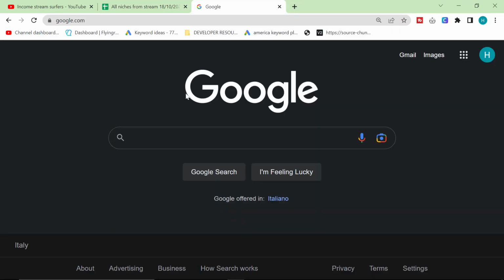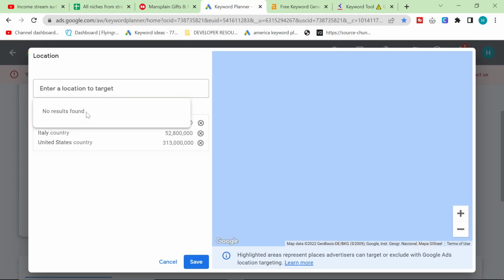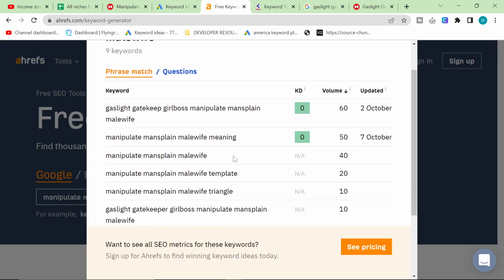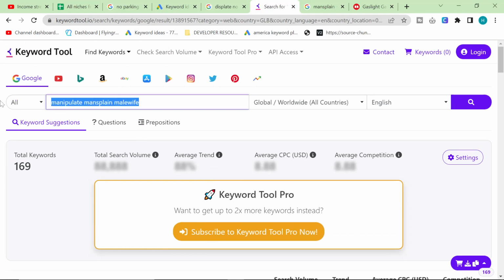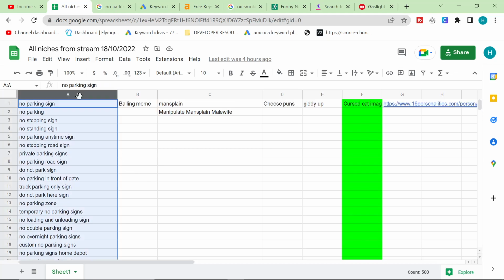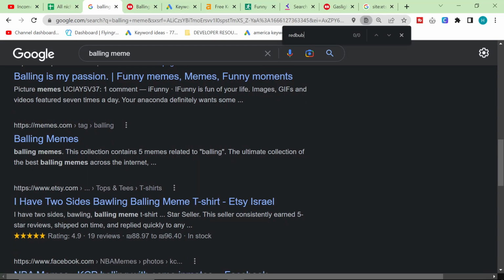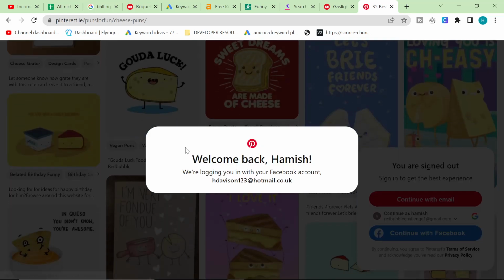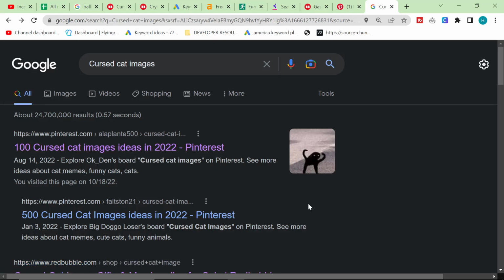Top Print on Demand Niches | Find, Research, Verify Keywords | Redbubble, Etsy, Displate and more!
This video is much more than just a top print of demand niches video - it's also a summary of how to find these niches for yourself

Not only this, but I show you EXACTLY how to verify each niche one by one, using ONLY FREE TOOLS.

How to set up Google Ad Words Keyword Planner to verify Print on Demand niches:

This video will not only give you 6 different Print on Demand niches to help you make money online, but it will also teach you how to find and verify your own niches and keywords

Hopefully I can help some people find their own print on demand niches, and every once in a while you can find that golden nugget that has huge amounts of searches every month!

The main idea here is to help those Etsy and Redbubble Print on Demand store owners and sellers find keywords and niches for themselves, where they know profit and sales lie in wait!

0:00 Introduction - the best free tools for Print on Demand niche research in 2023
1:48 The search operator which allows me to see keywords that no one else can see
2:24 First example
3:11 How to verify a niche using Google Ad Word Keyword Planner, checking keywords around the main keyword on Redbubble
3:40 Always check the Google SERP
6:05 Difference between Ahrefs keyword generator, google adword keyword planner, and keywordtool.io
7:50 Second example, parking signs
8:43 Displate could be an interesting option + less competition
9:04 How to get loads of variation keywords using keywordtool.io
12:51 Third example - really important example of being able to rank directly on Google using Redbubble or another print on demand website
15:48 Fourth Example - Cheese puns + Pinterest example
16:49 Make a board to advertise your Redbubble designs on Google
17:30 The golden example - cursed cat images, huge searches low competition, redbubble ranking number 2
20:00 Final example, could be copyright

PEACE